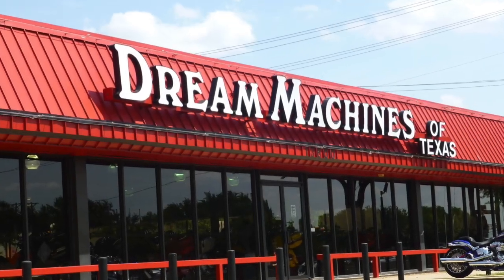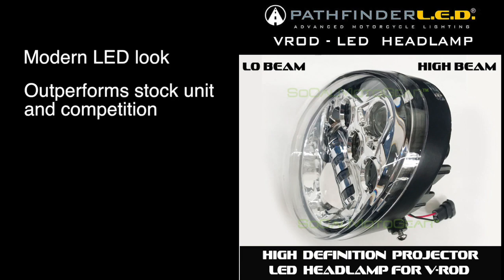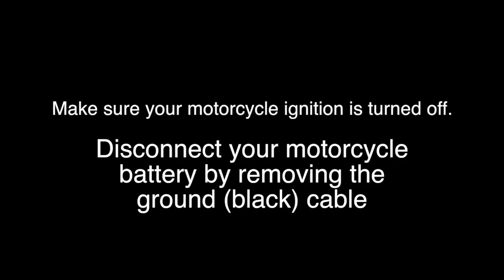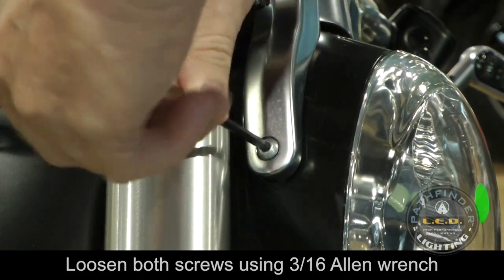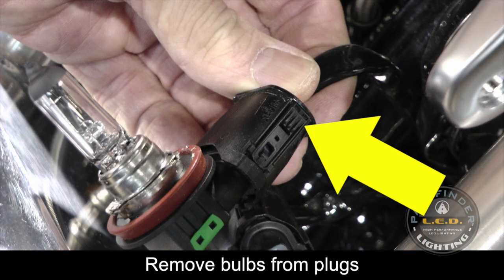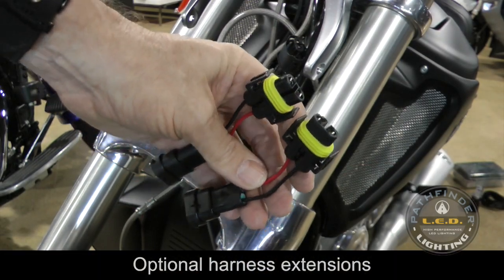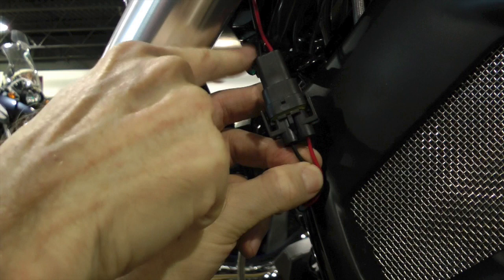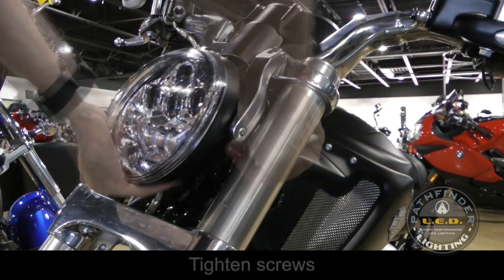Pathfinder L.E.D. headlight on Harley-Davidson V-Rod